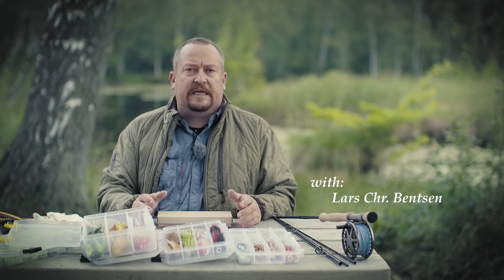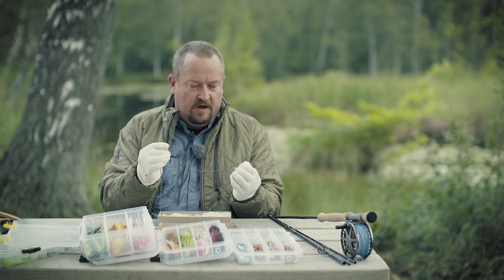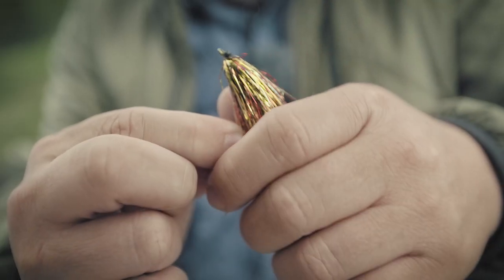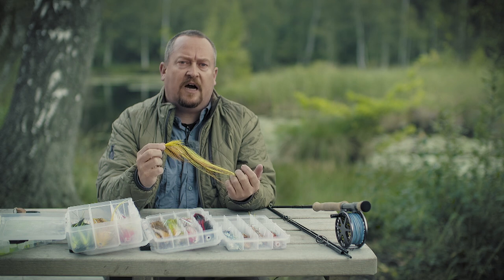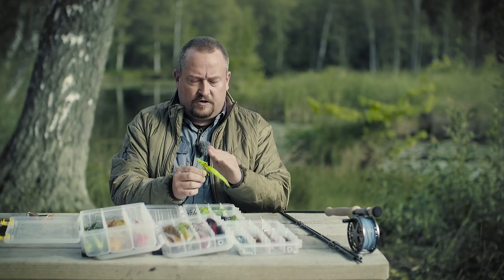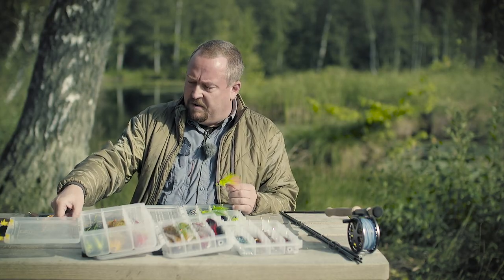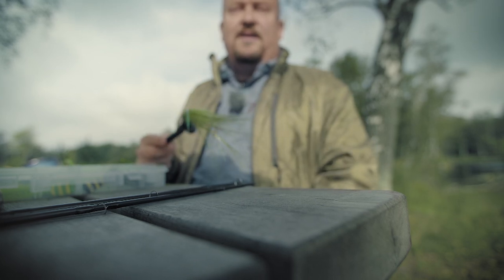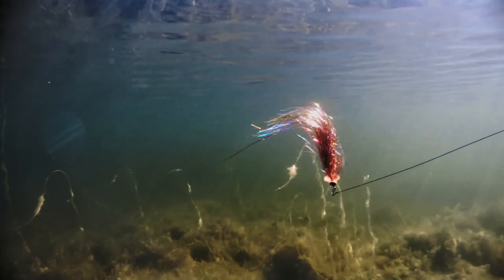How to • Pike fly fishing • Pike flies • fishing tips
Film excerpt from the movie Pike & Fly. Link below in the description. Gordon P. Henriksen is hooked on pike fishing. Join him on lots of fly fishing trips in various types of waters where he will share all his best tips with you. We see which flies Gordon uses in many different situations and also take a closer look at how the fly moves under water.